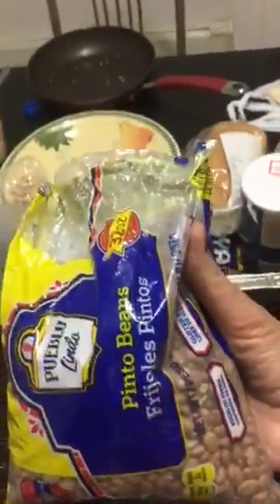How to plants green beans